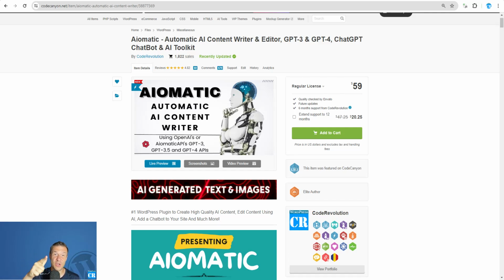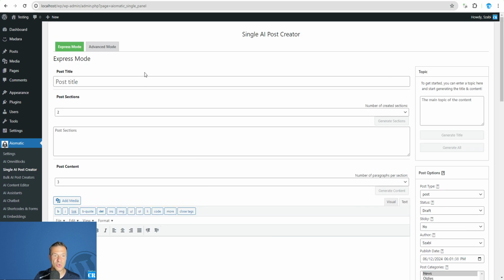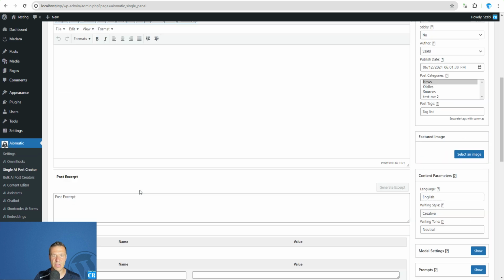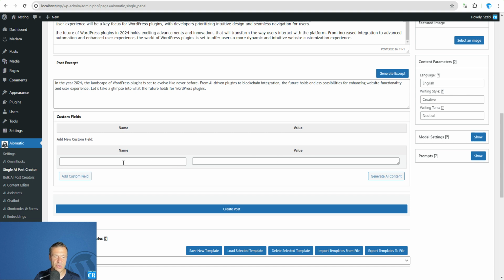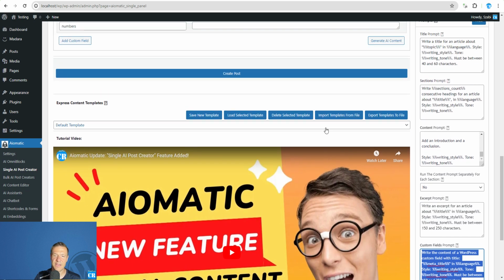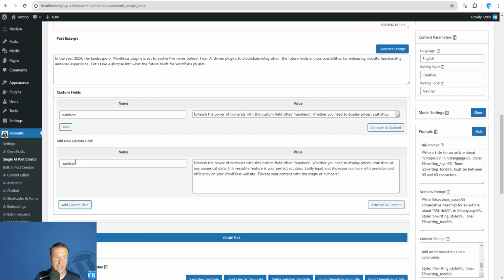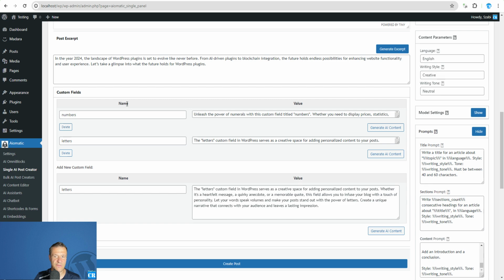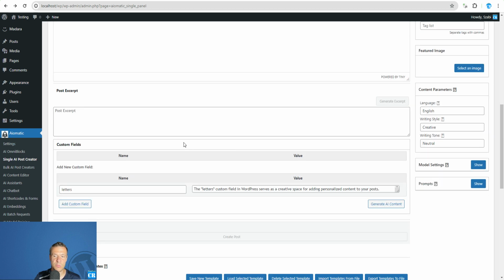Single AI Post Creator Custom Field Support Added - Aimogen Update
🤔 ABOUT THIS VIDEO 👇
Based on your suggestions and requests, Aimogen's Single AI Post Creator feature was updated, now it is able to create also custom fields for your WordPress posts which are created in this interface.

The values of created custom fields can also be AI generated! Give it a try now!

Szabi - CodeRevolution.